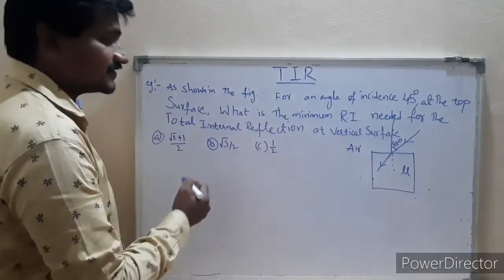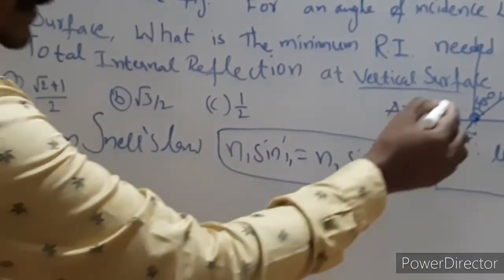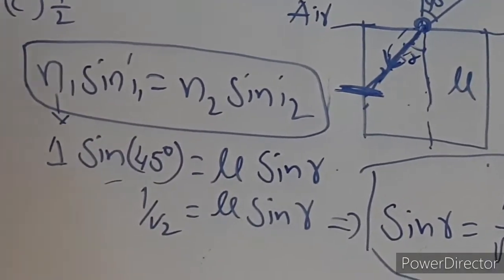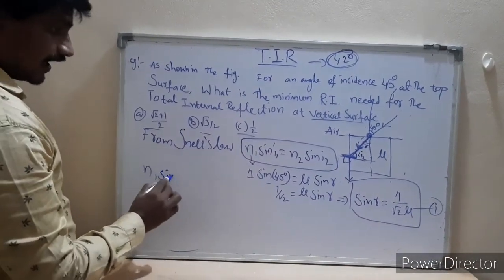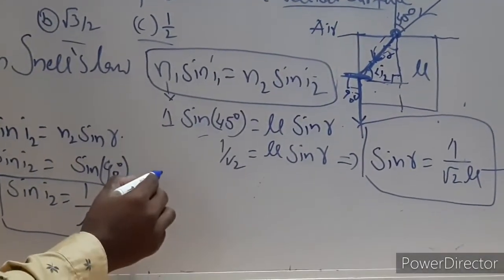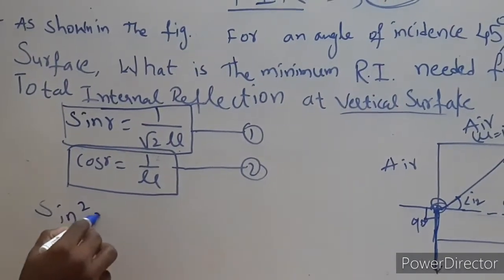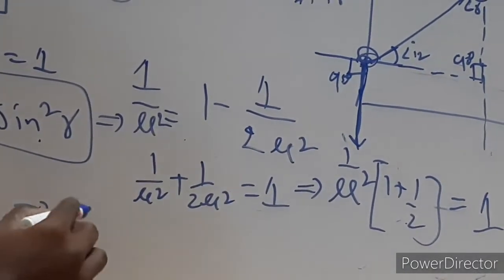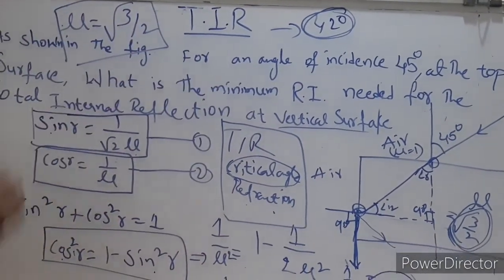Light Numerical from Bkr classes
For 10th Foundation and 12th class Entrance exams